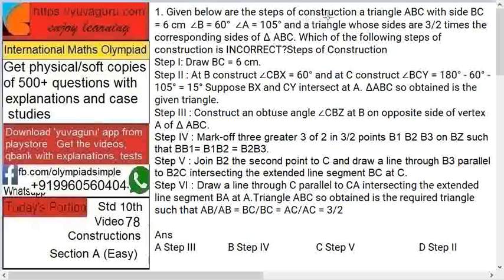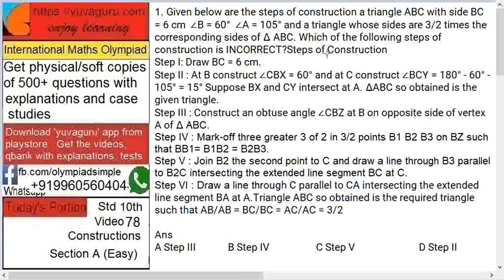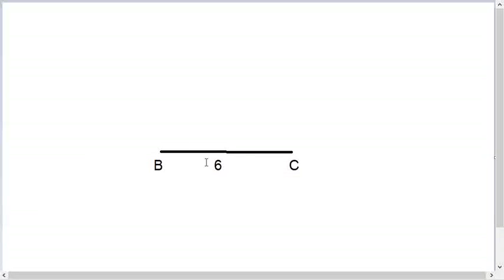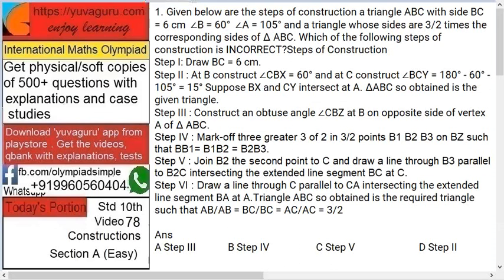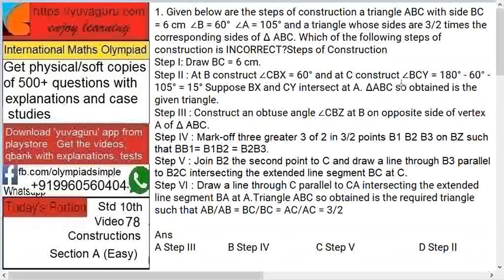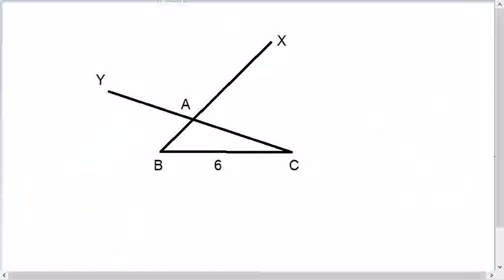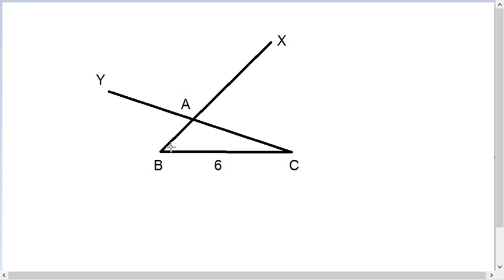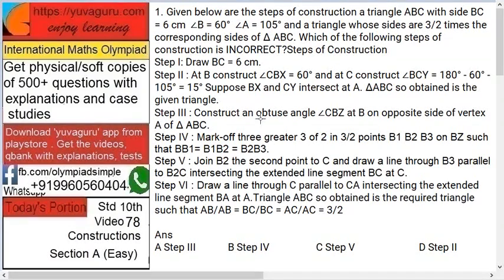78 IMO Inter Maths olympiad Video Std 10 Constructions free Video1 by Vishal Mantri